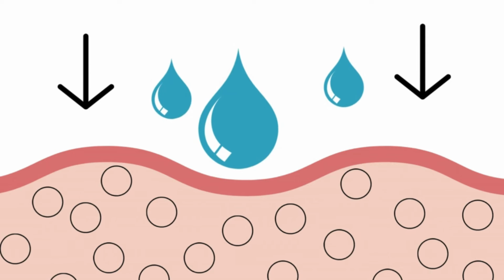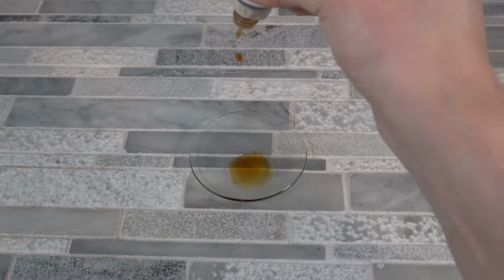Mastering Homemade Body Lotions: DIY Skincare Made Simple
Unlock the secrets to luxurious skincare with our step-by-step guide to crafting homemade body lotions! Join us on a journey into the captivating world of DIY skincare, where simplicity meets indulgence. Discover the fundamental principles behind lotion crafting and learn how to create personalized formulations using natural ingredients. From selecting the perfect emollients and humectants to mastering essential techniques, our expert tips will empower you to nourish and pamper your skin like never before. Say goodbye to store-bought products and hello to radiant, glowing skin with our comprehensive tutorial. Get ready to embark on your skincare adventure today!

Body Lotion Recipe
Water Phase
• 7.26 ounce | 72.6% Distilled Water
0.30 ounce | 3% Vegetable Glycerin
• 0.04 ounce | 0.4% Xanthan Gum
Oil Phase
• 0.80 ounce | 8% Shea butter
• 0.15 ounce | 1.5% Cetearyl Alcohol
• 0.30 ounce | 3% Olivem 1000
• 0.80 ounce | 8% Fractionated Coconut Oil
Cool Down
• 0.10 ounce | 1% Hydrolyzed Wheat Protein
• 0.05 ounce | 0.5% Hydrolyzed Collagen
• 0.10 ounce | 1% Vitamin E Oil
• 0.05 ounce | 0.5% Germall Plus

Learn how to make free skincare, haircare and cosmetics with simple to follow articles and tutorials on my blog.

Chapters:
Hydrating (water) ingredients in lotion 0:24
Humectants in lotion 0:39
Moisturizing (emollients) in body lotion 1:04
Emulsifiers body lotion 1:27
Thickeners and Stabilizers used in body lotion 1:46
Preservatives and Antioxidants 2:43
Xanthan Slurry 4:06
Oil Phase 4:48
Combining oil and water phase 5:49
Adding cool down to body lotion 6:24